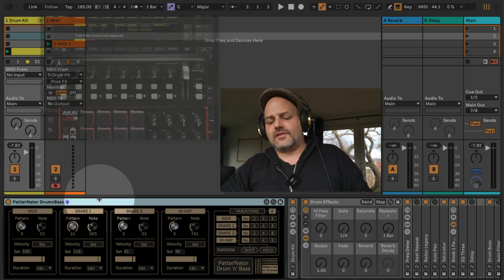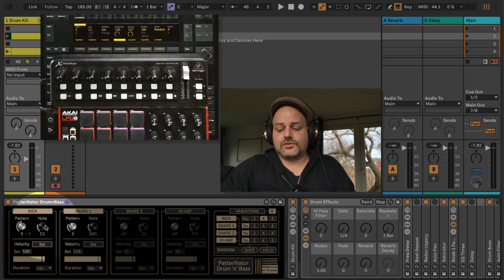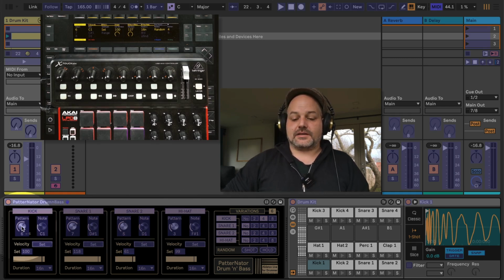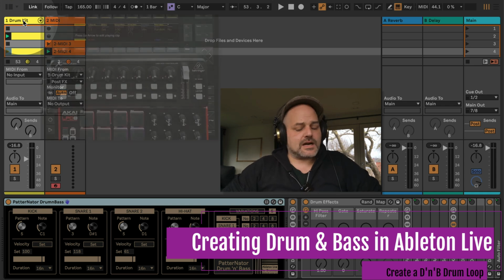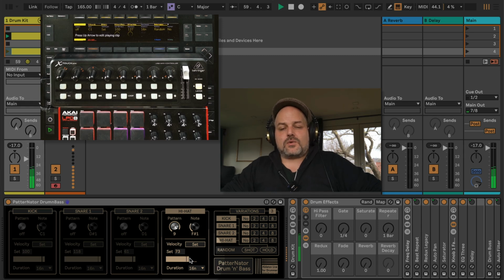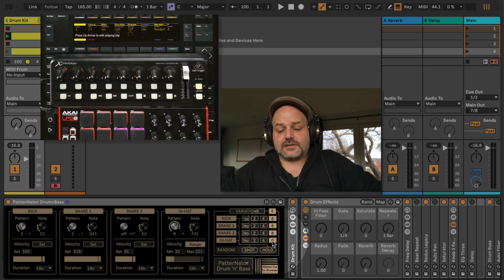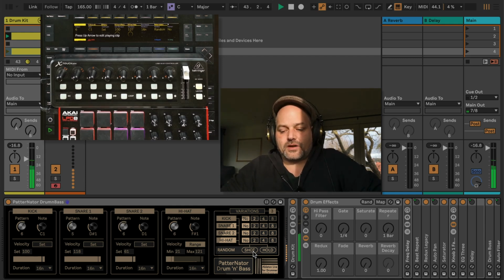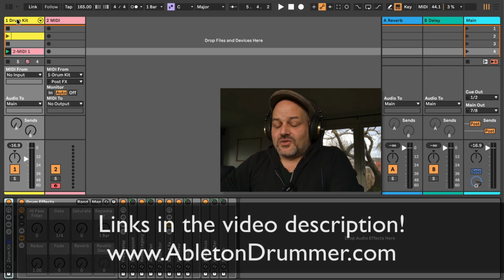How to create an instant D'n'B Drum Loop in Ableton Live via a D'n'B Beat Generator M4L device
More Info on how to create instant DnB Beats in Ableton Live

Chapters I this video:
0:00 How to create a D’n’B Loop quick and easy
1:41 How to select different Drum n Bass Patterns in Ableton Live
3:20 How to change samples and sounds in Ableton’s Drum Rack via the Drum n Bass Generator
4:04 How to change a Beat via MIDI Controllers in Ableton Live
6:03 How to export a DnB Beat into a MIDI Clip
7:09 How to change single parts of a Drum’n’Bass Beat in Ableton Live
8:10 How to create Hi-Hat movements via automatic velocity changes in Ableton Live
10:08 How to create variations in MIDI Beats in Ableton Live